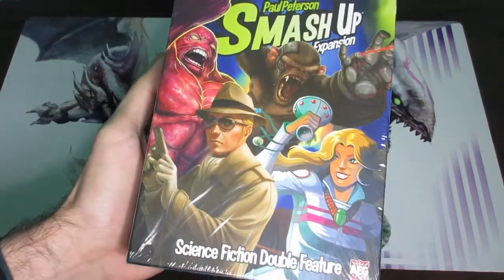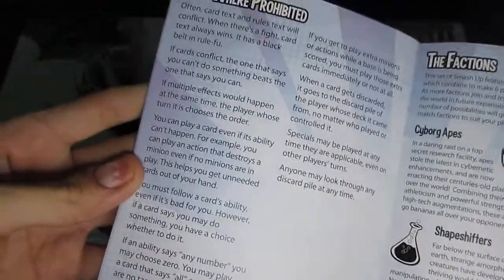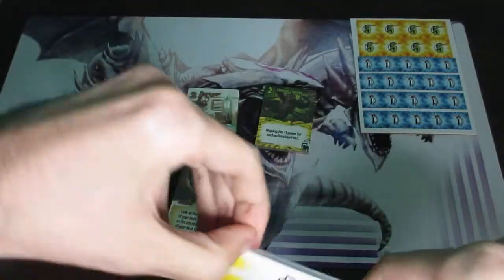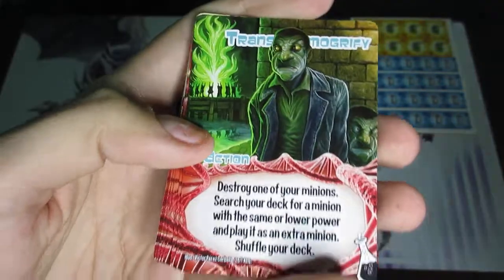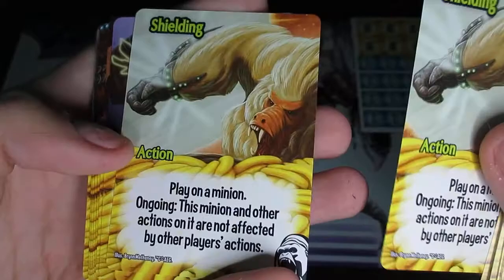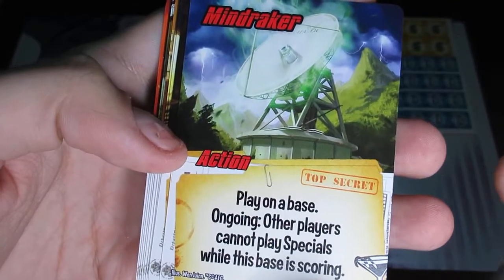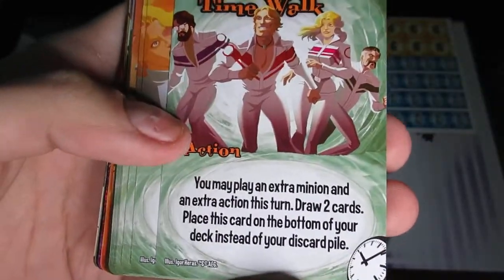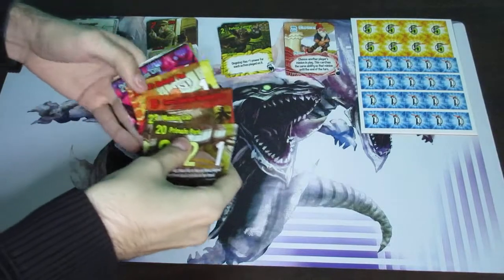SMASH UP EXPANSION Science Fiction Double Feature | Unboxing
SMASH UP EXPANSION Science Fiction Double Feature | Unboxing - In this video, we cover an unboxing/opening for the Smash Up Science Fiction Double Feature Expansion. This expansion features Time Travelers, Cyborg Apes, Super Spies, and Shapeshifters.